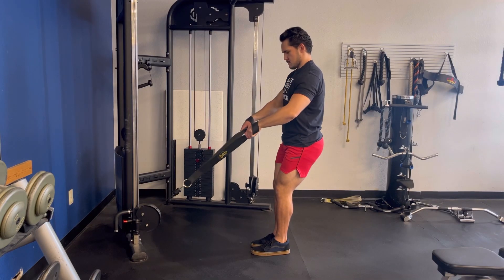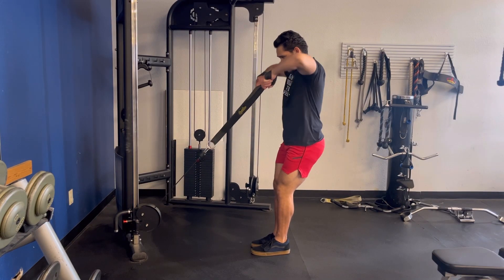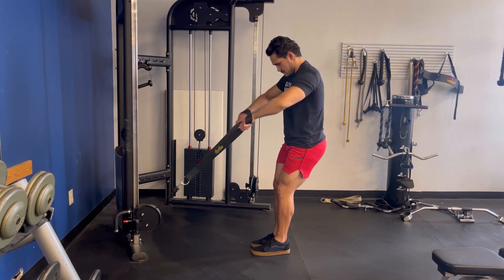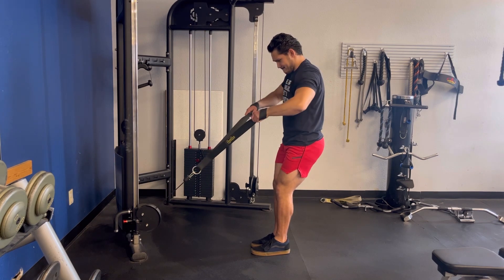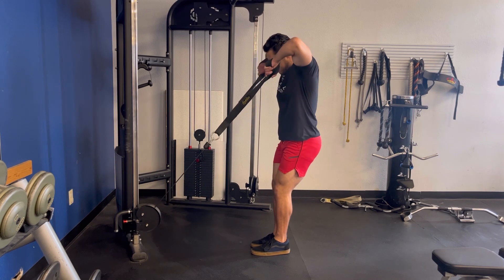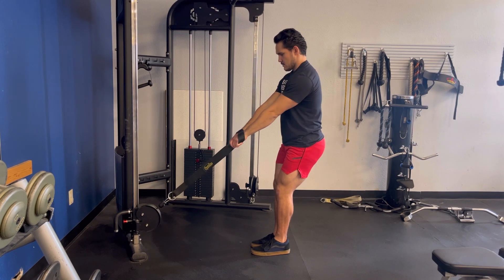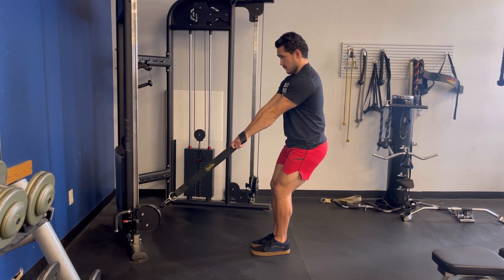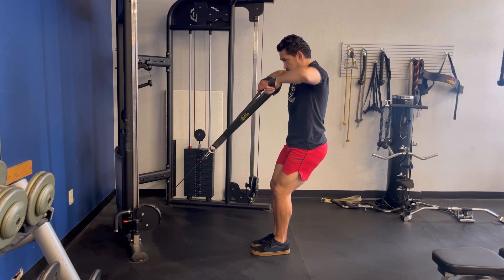Cable Upright Facepull